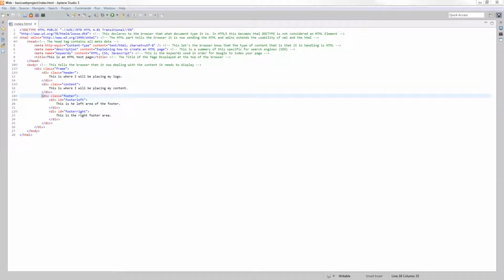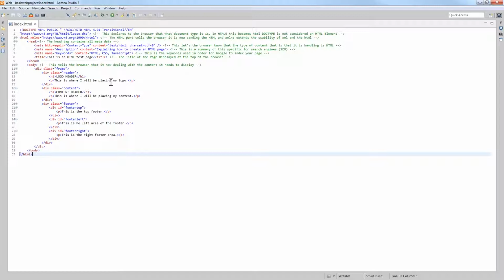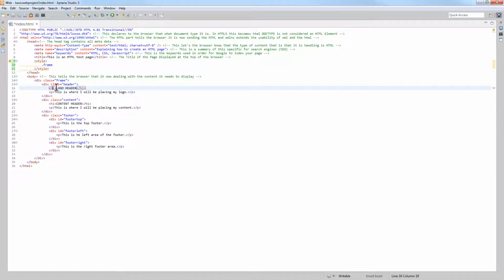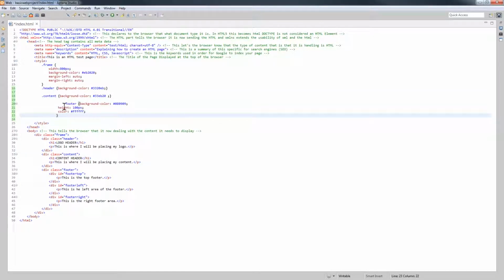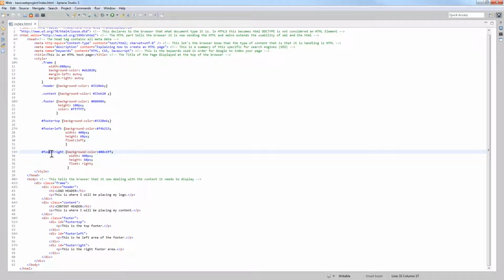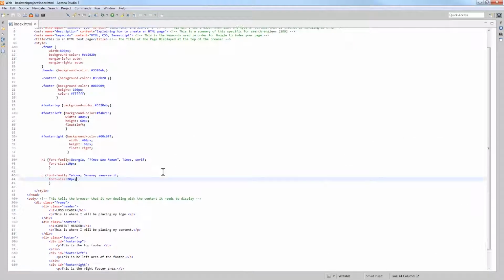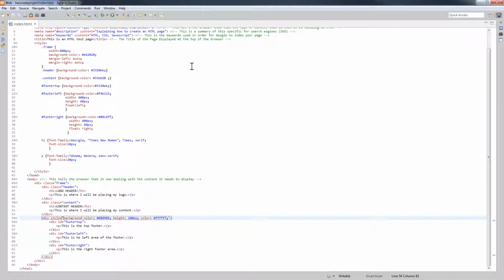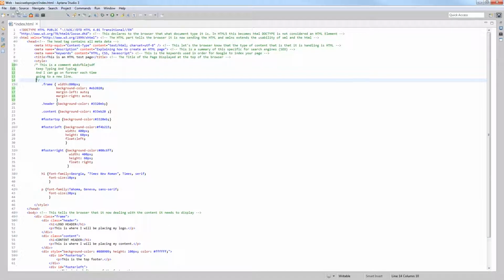How to build your own website - Episode 2 - Basic CSS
This is for the complete beginner and newcomers to HTML and CSS. As the course progress new concepts will be introduced including CSS, and other web technologies.

Each episode will be done in a modular format to enable quick reference.

In this episode you will discover the magic that is CSS, and how to apply it to your HTML.

To see my work you can visit me on my website mbdevelopments.co.za where I use my skills to build websites on various platforms for my clients.